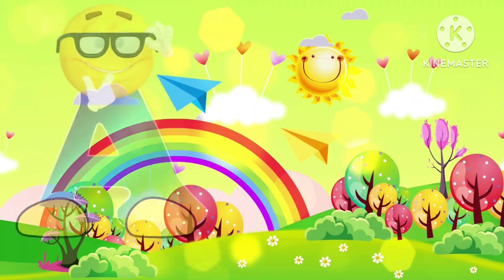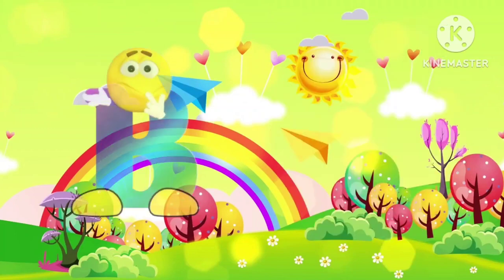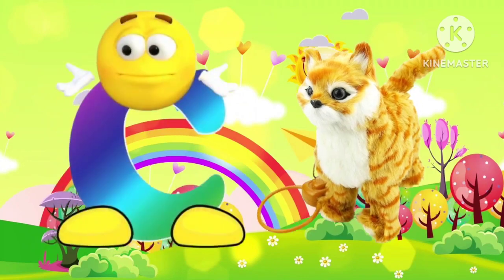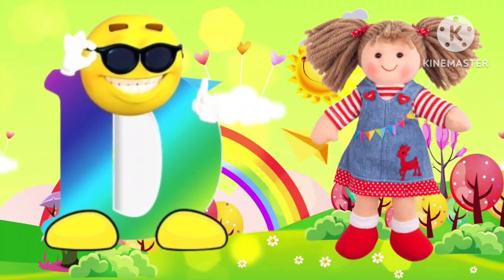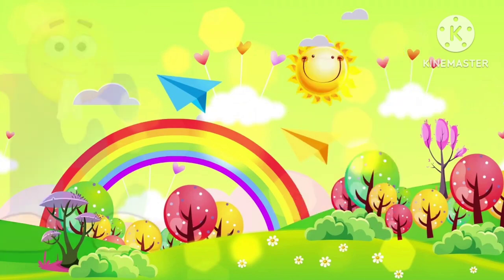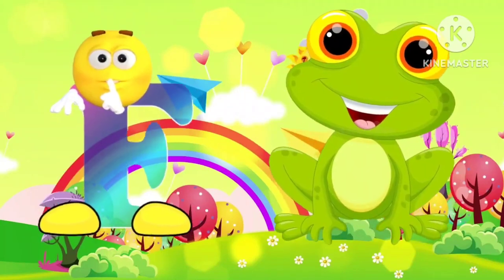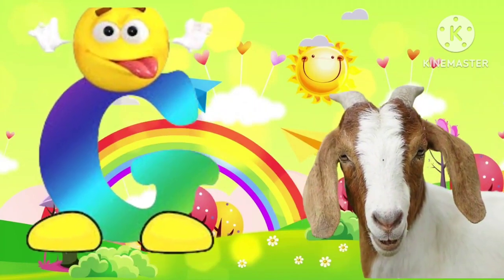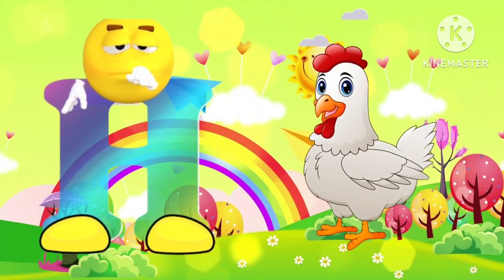A For Apple B For Ball I Abcd Song I Abcd Rhymes I Abc Song Nursery Rhymes I Phonics Song ABC song